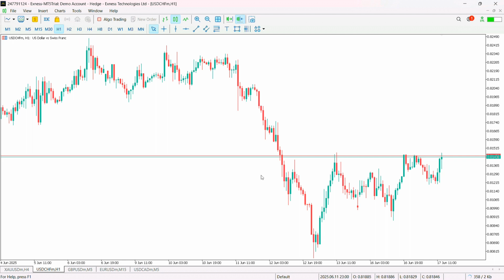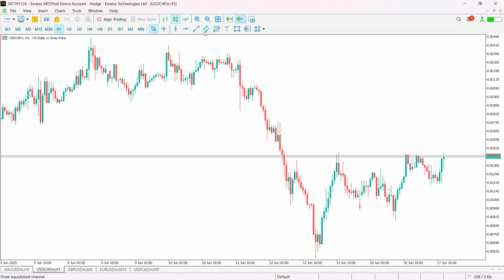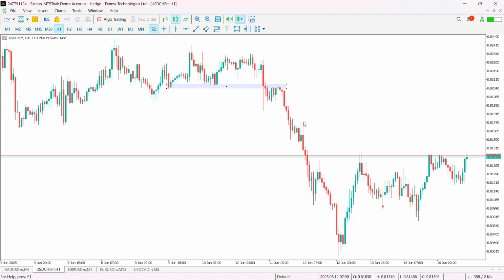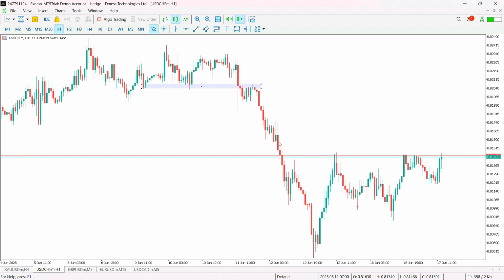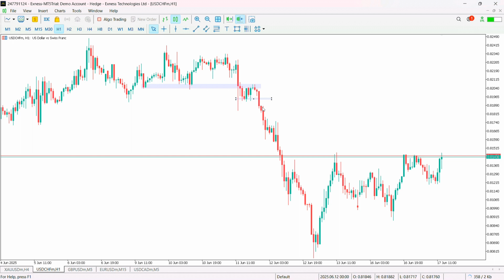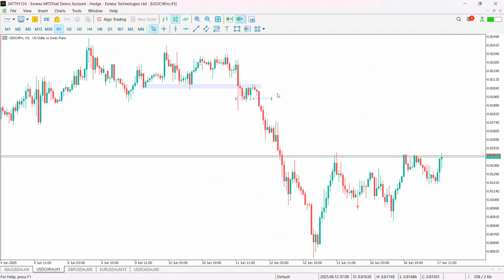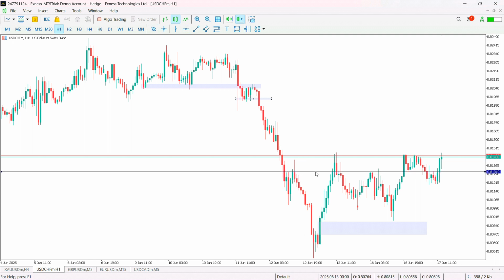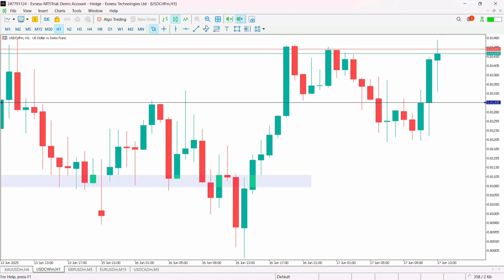High Probability Fair Value Gaps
This video explains the logic behind FVG